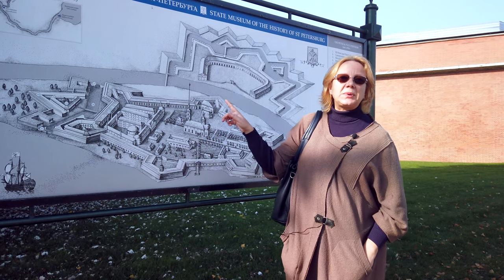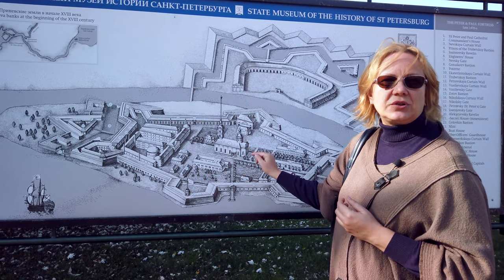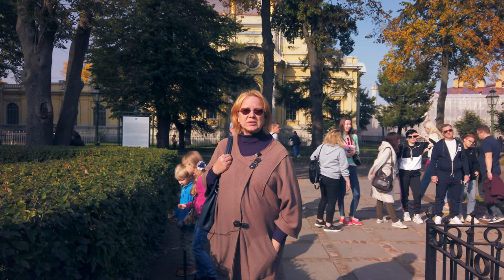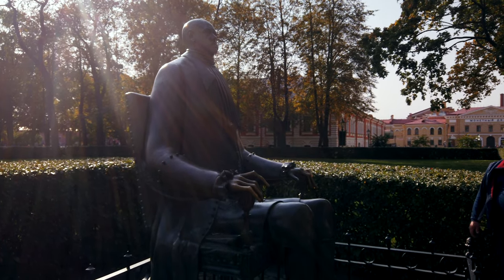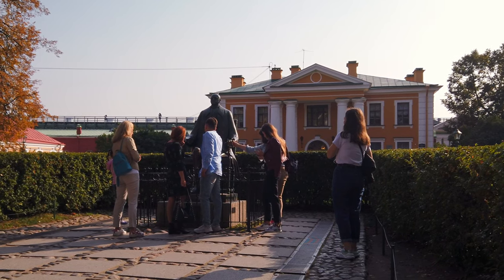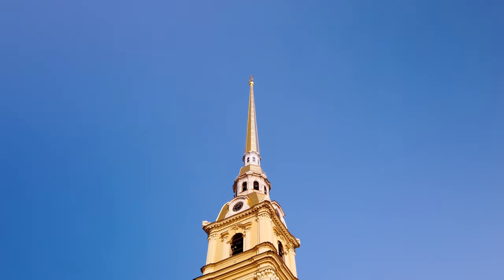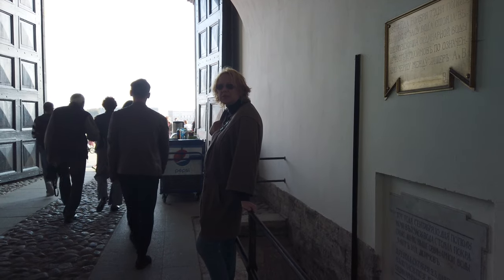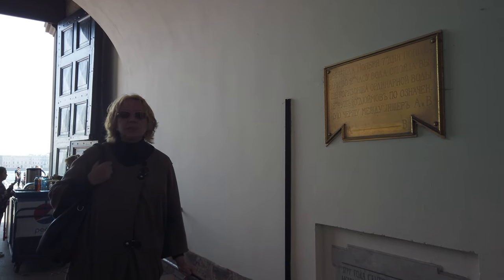Peter & Paul Fortress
Peter and Paul Fortress is the birthplace of St. Petersburg and an open air museum nowadays. Explore the fortress, walk on the roofs of bastions and check out other museums and exhibitions on the fortress territory.